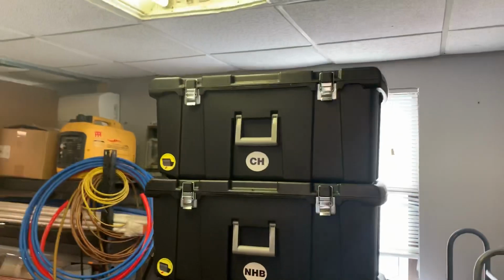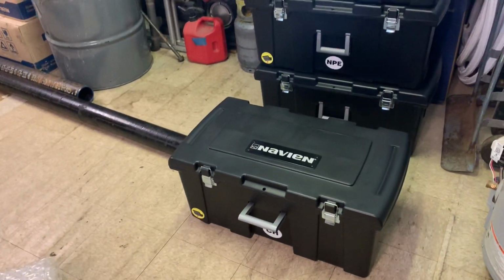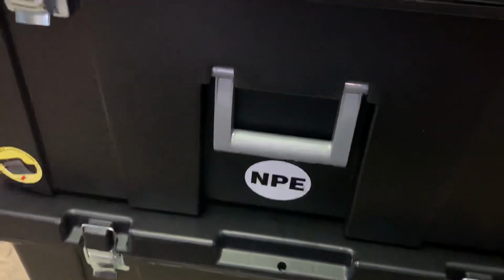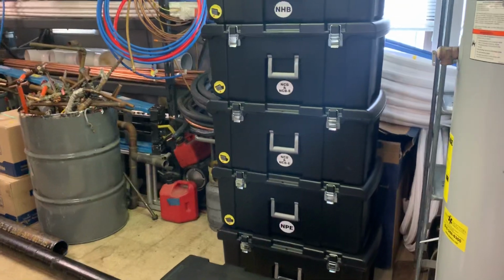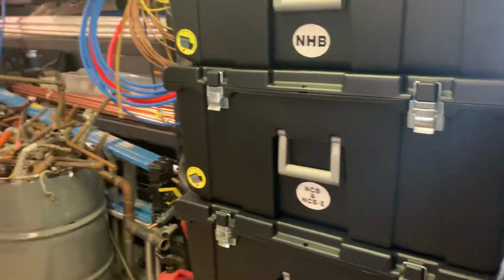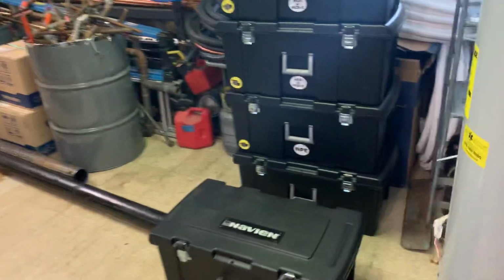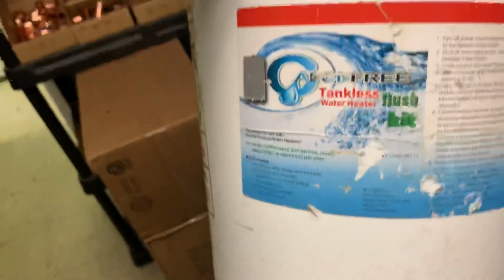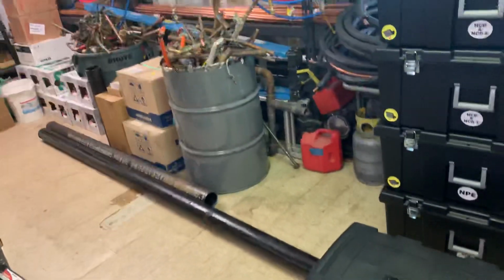Navien Service Specialist NSS - Pipe Doctor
As a Navien Service Specialist contractor we are fully stocked with every part for every model. Need service, repair or a new install? Don’t call the resident, call the Doctor!! Pipe Doctor 🥼